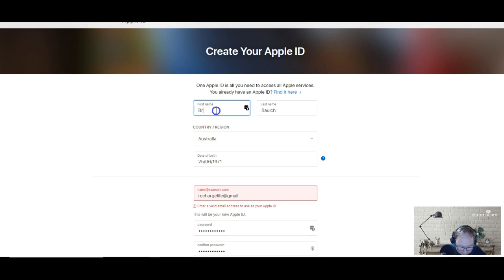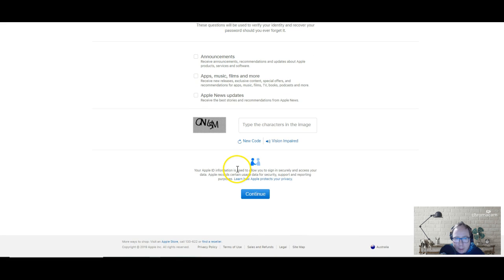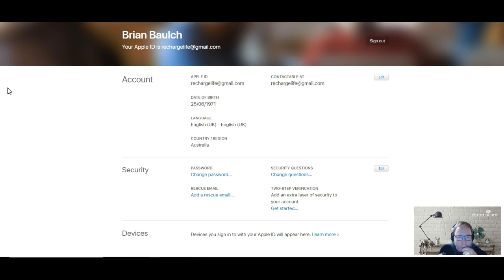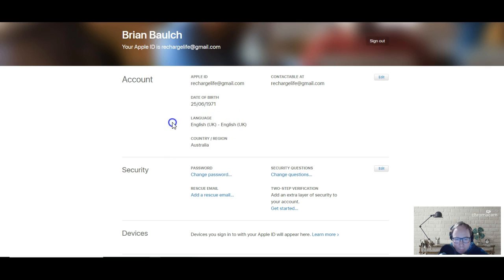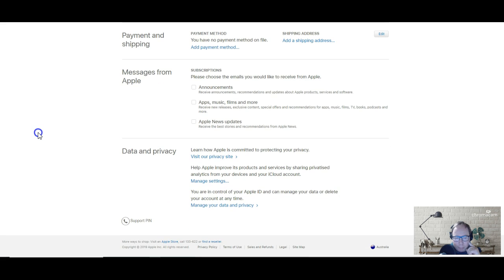How to Setup Apple ID for the Audio Podcast Search Engines - Step 9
Learn how to setup apple ID if you do not already have one so you can start compunding your results in the audio search engins with your audio podcst content value to the world. Here is the signup page for Apple ID for you